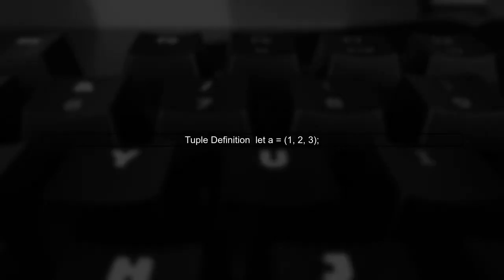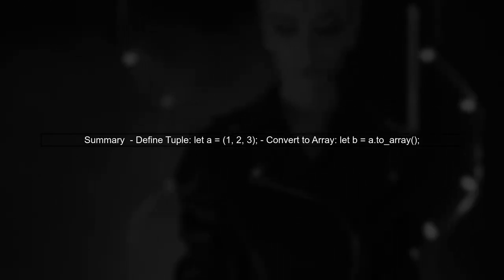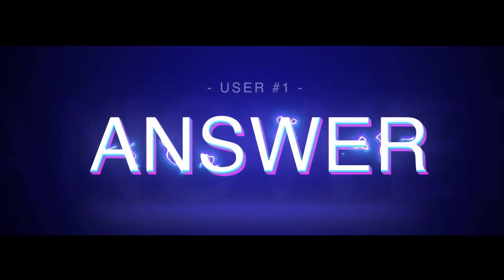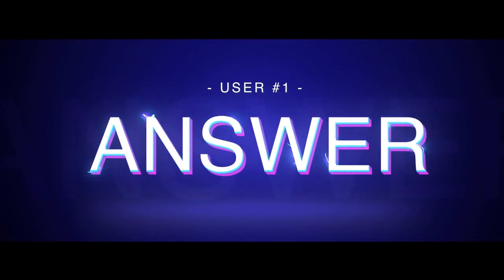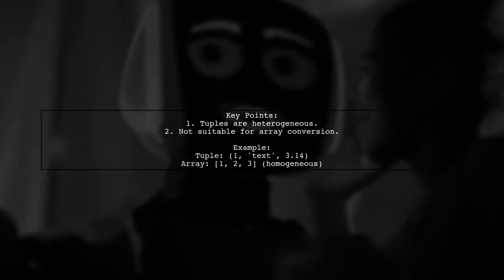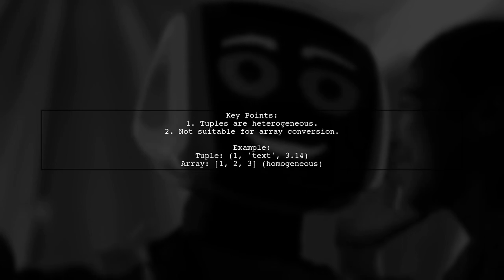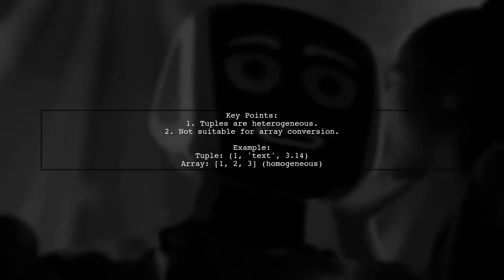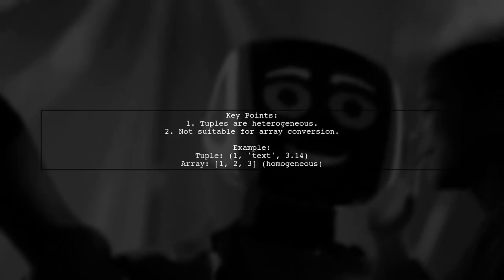Unlock the Secret: Transform Tuples into Arrays Like a Pro!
In this video, we dive into the fascinating world of data structures, focusing on the powerful transformation of tuples into arrays. Whether you're a beginner looking to enhance your programming skills or a seasoned developer seeking to optimize your code, understanding this conversion is essential. Join us as we unlock the secrets behind this process and equip you with the tools to handle data like a pro!

Today's Topic: Unlock the Secret: Transform Tuples into Arrays Like a Pro!

Related to